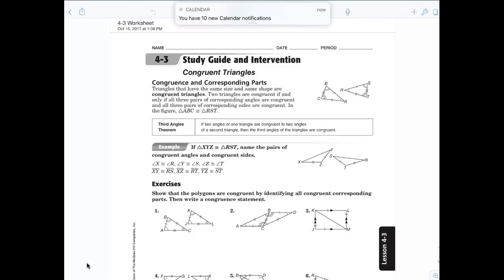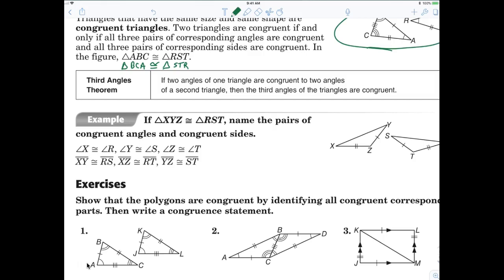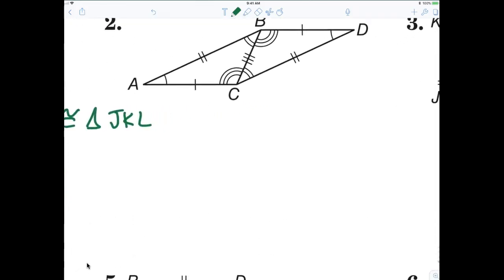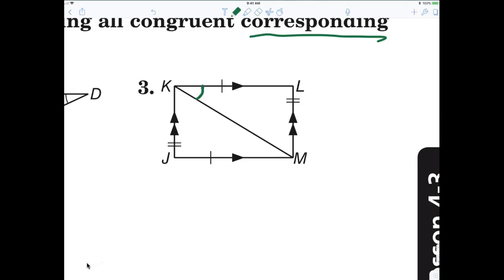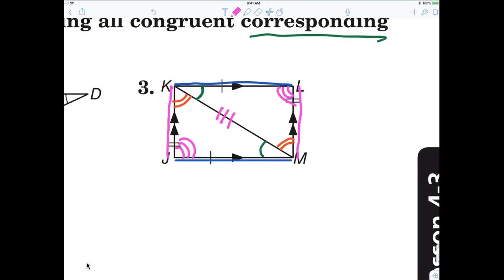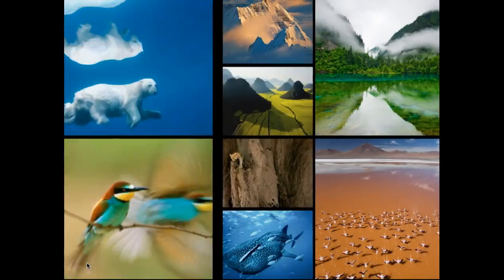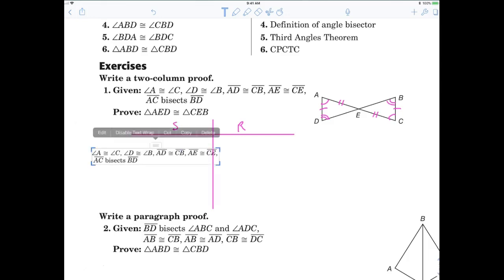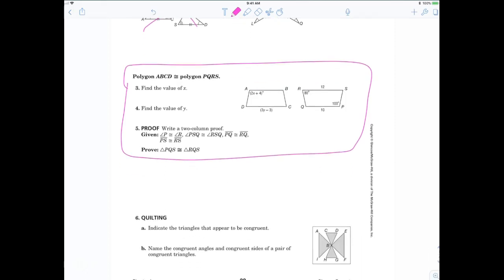Geometry Section 4-3 congruent triangles